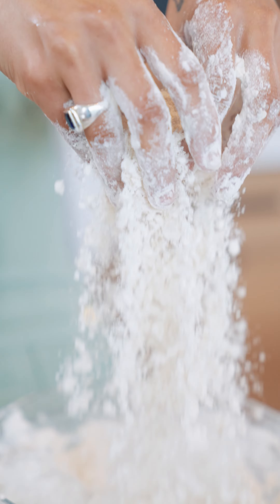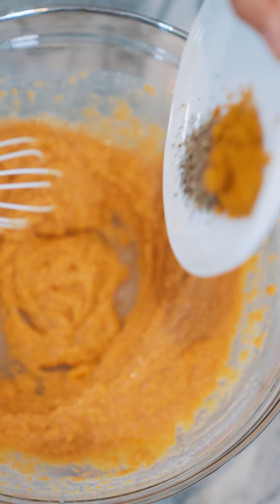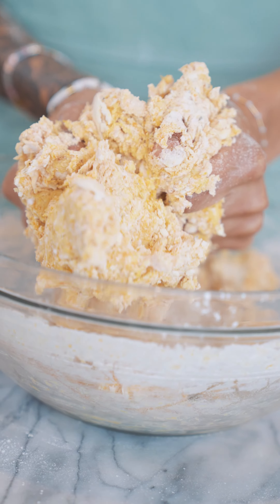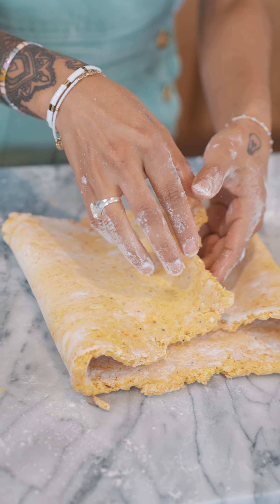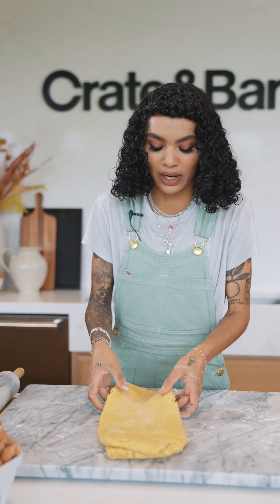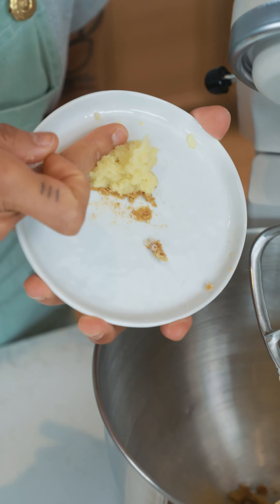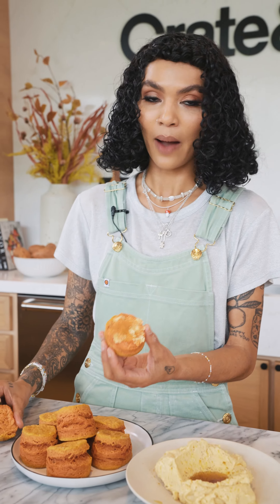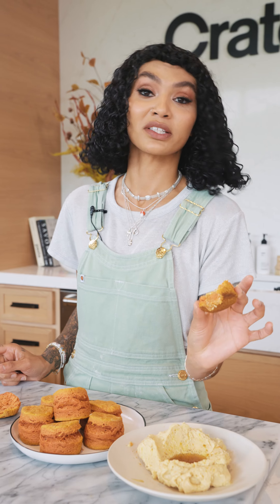CrateKitchen | Sophia Roe | Sweet Potato Tumeric Biscuit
We were hired by Crate & Barrel to shoot their CrateKitchen series. The videos were created for social, website, and marketing purposes. Services used: video production, editing, colorgrading.